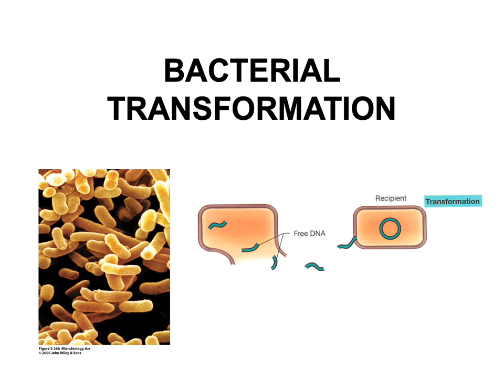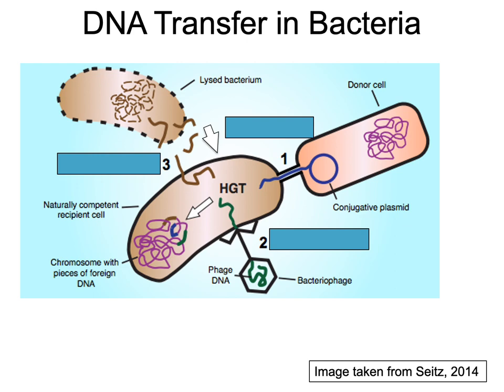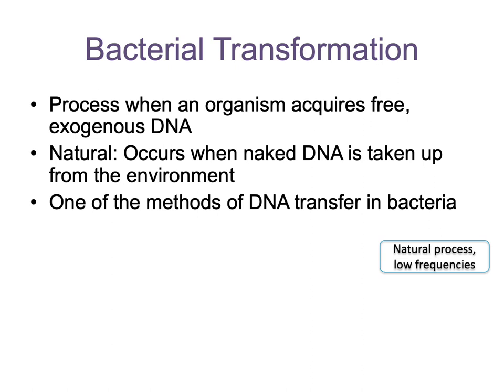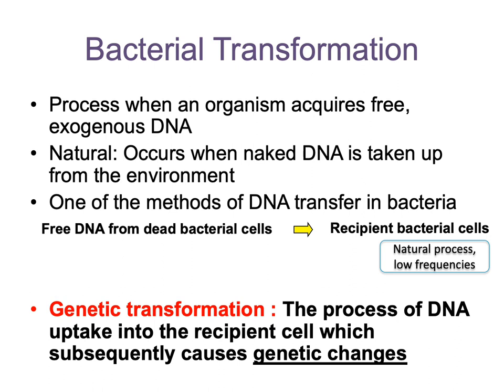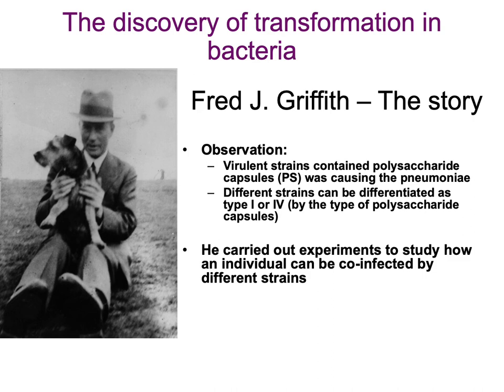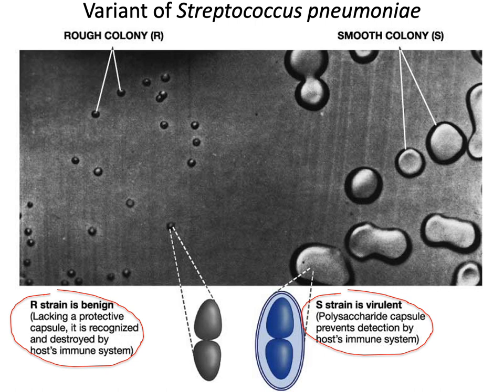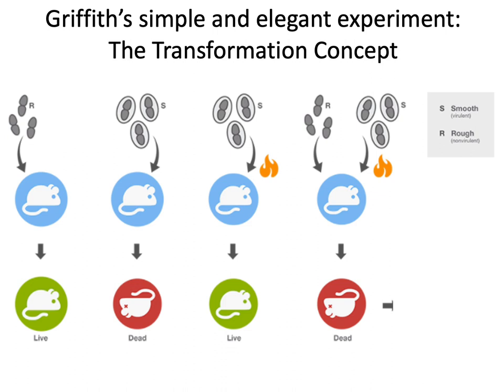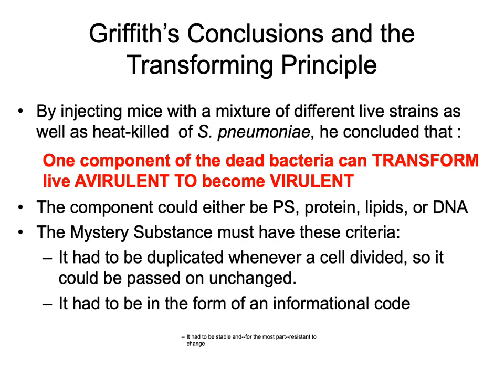TRANSFORMATION lecture#1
This video is the first part of the transformation lecture